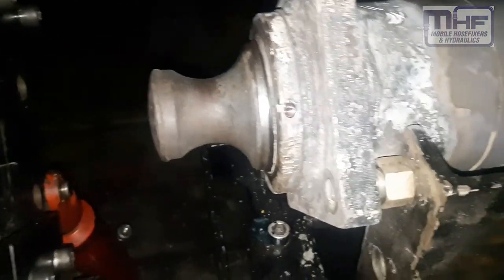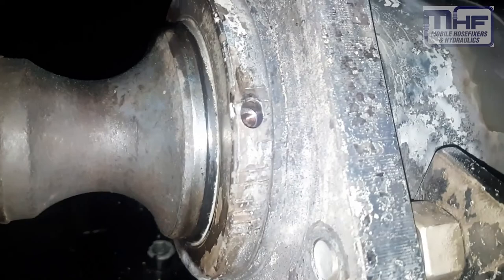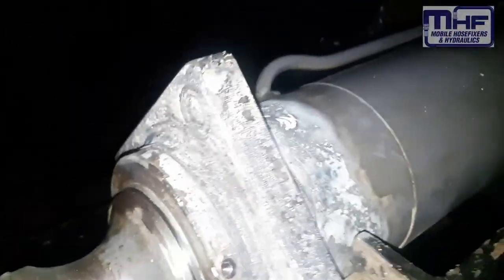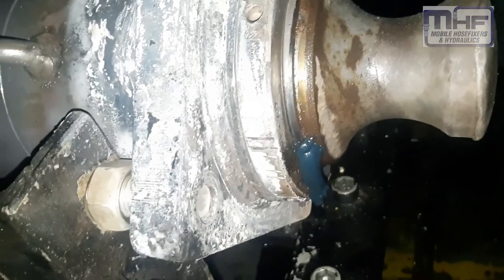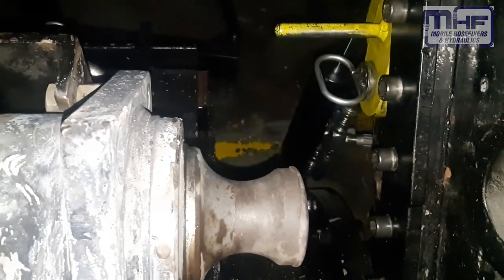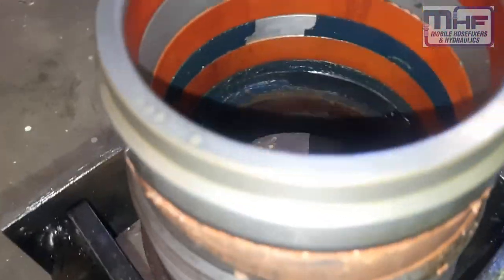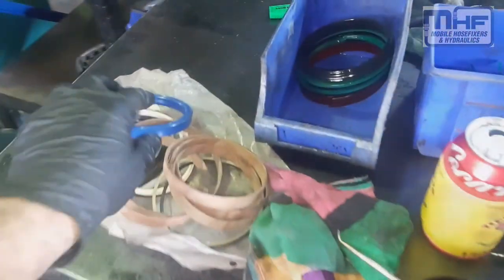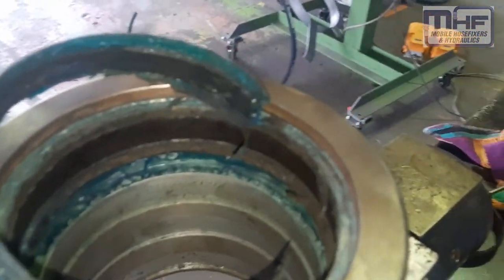Crane Stabiliser Leg Takes Some Heat Before Coming Loose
Some Cylinder Gland Nuts just will not Budge Until you apply some heat.

What we have found is that if you heat everything around the Gland Nut to between 250 and 300 degrees Celcius (480 to 570 Farenhieght) and then allow then to cool naturally over a period of a couple of Hours or in our case overnight, things tend to come undone with less effort.